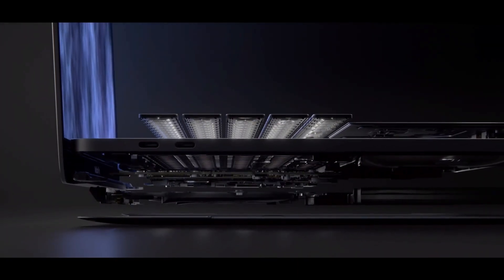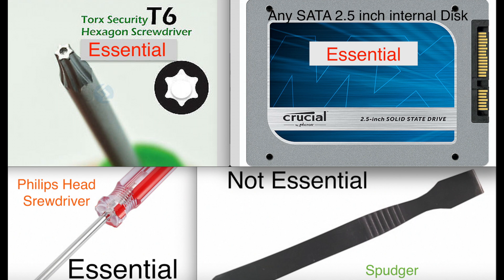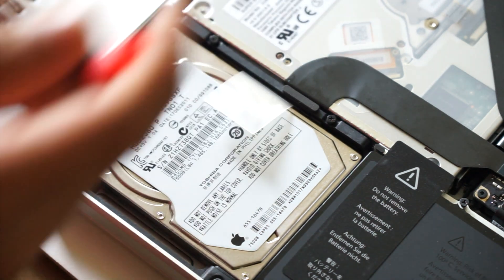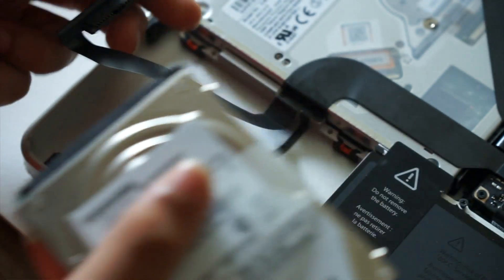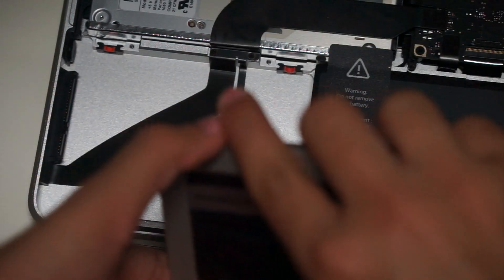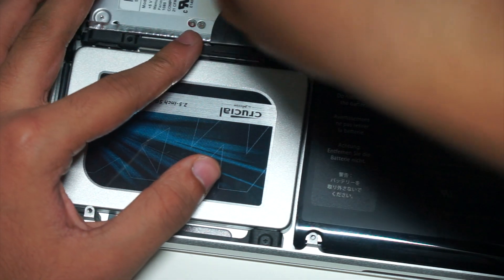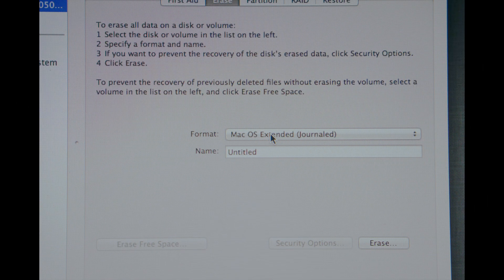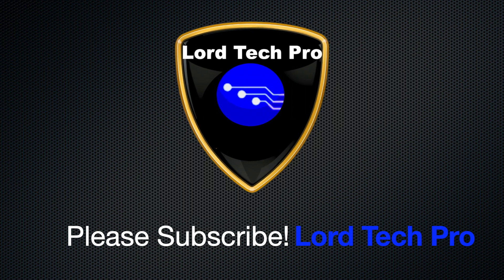Mid-2012 MacBook Pro Unibody - SSD Upgrade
Switching to a SSD is one of the biggest performance boosters you can do to bring your MacBook up to date and reduce boot up and app launch times. This detailed and simple tutorial guides you through this process which takes only 10-15 minutes at most!

SSD used in this video:
Crucial MX500 1TB SATA 2.5 inch SSD